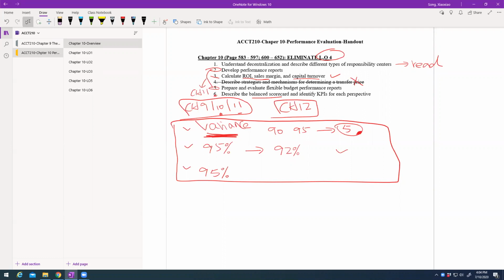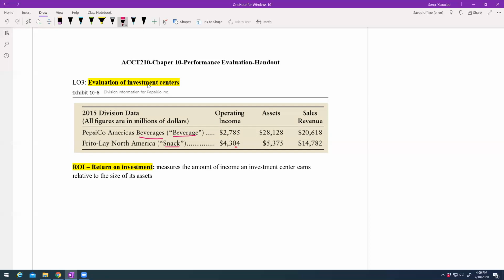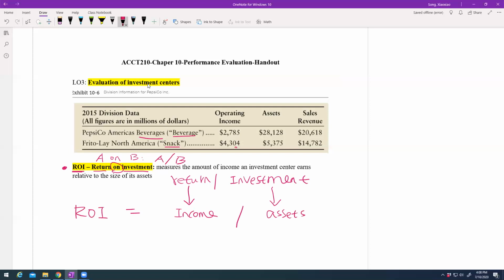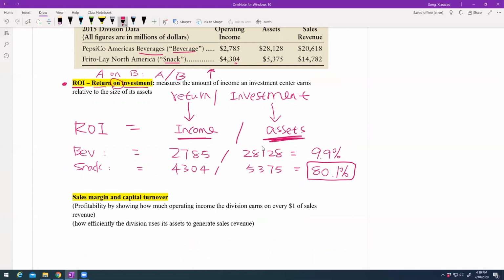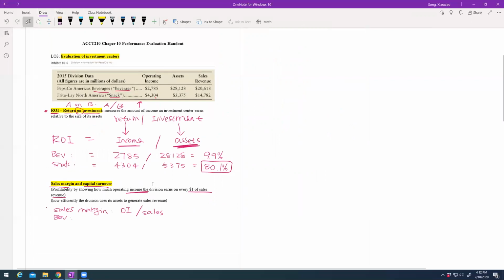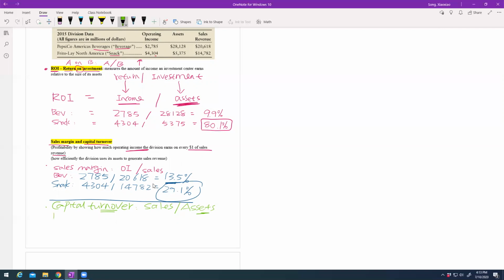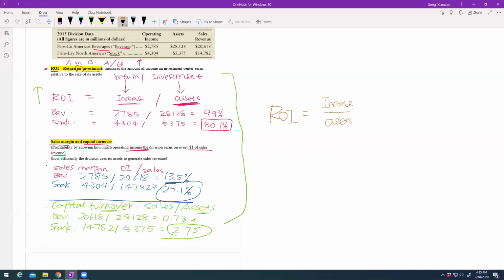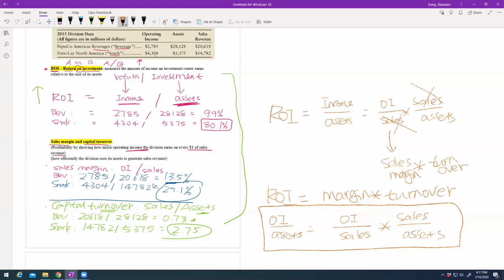ACCT210_Sum20_CH10_PPT4